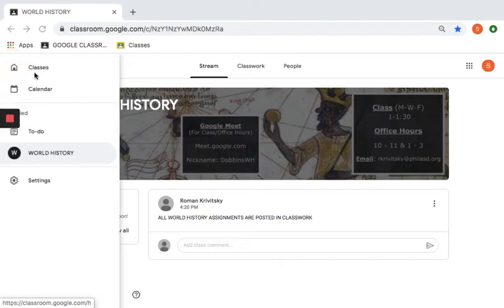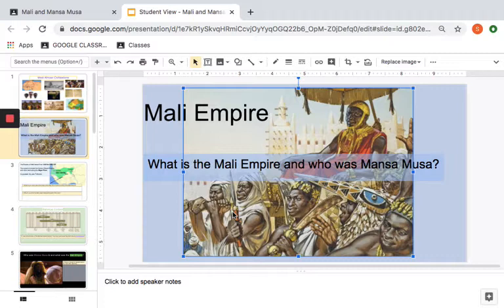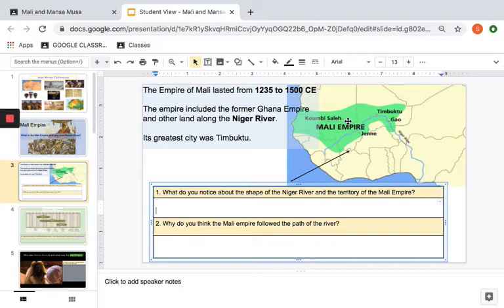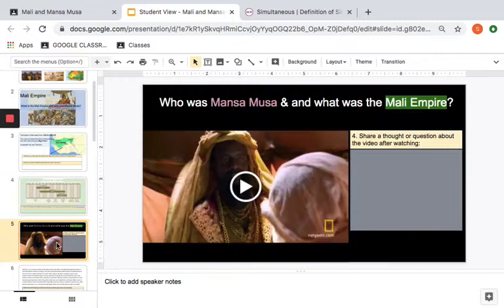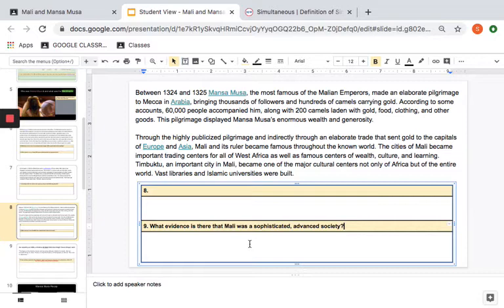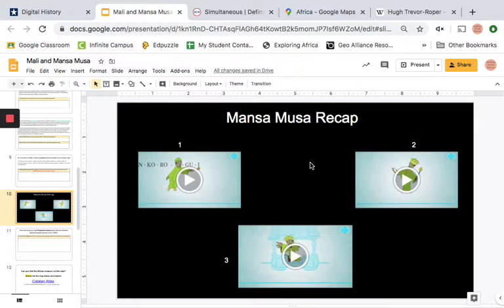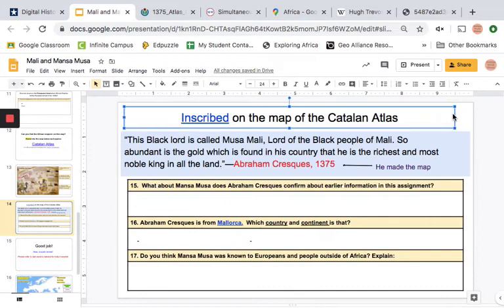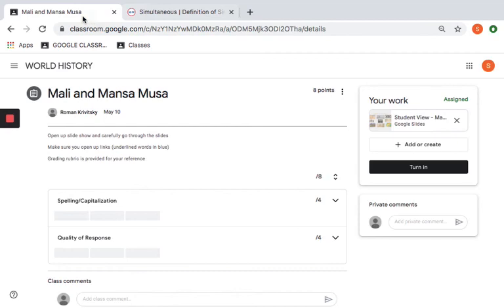Mansa Musa and Mali Lesson